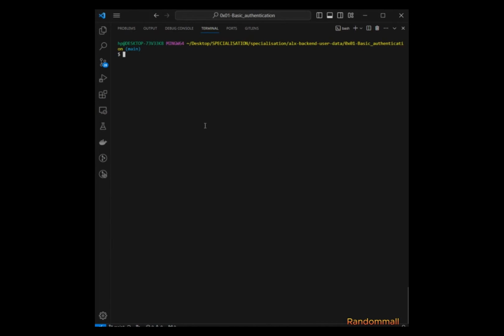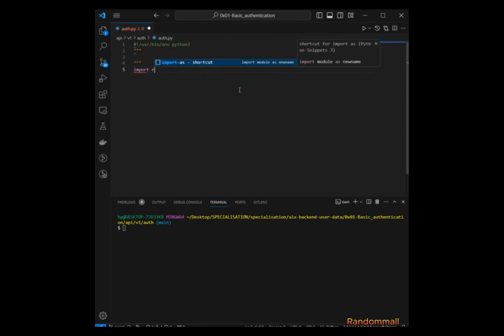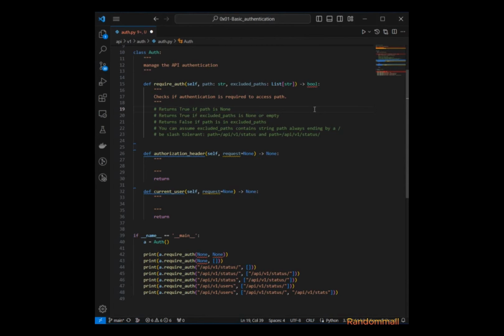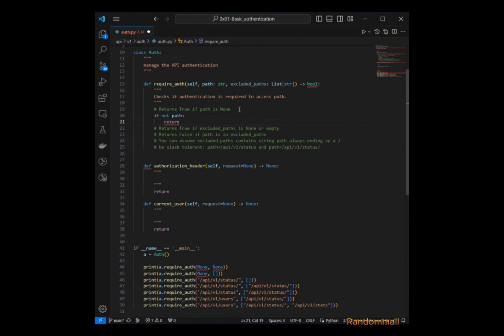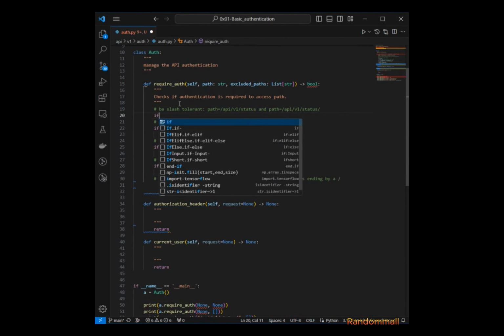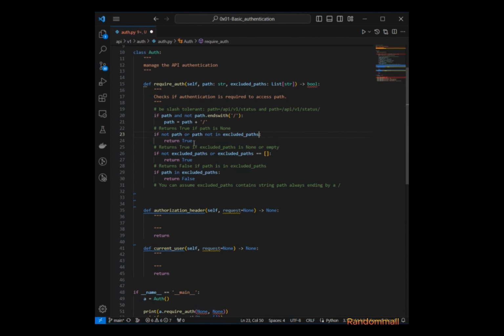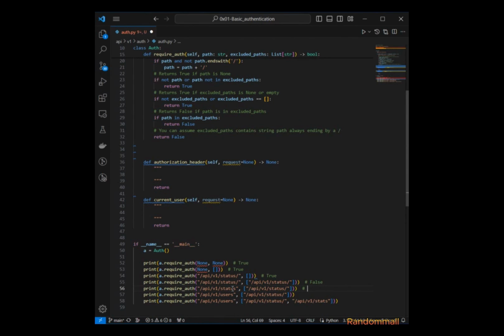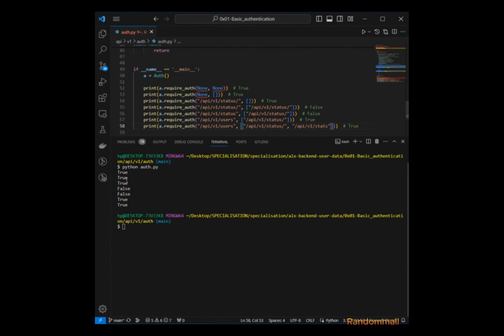( TASK 3 and 4 ) 0x01. Basic authentication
What authentication means
What Base64 is
How to encode a string in Base64
What Basic authentication means
How to send the Authorization header